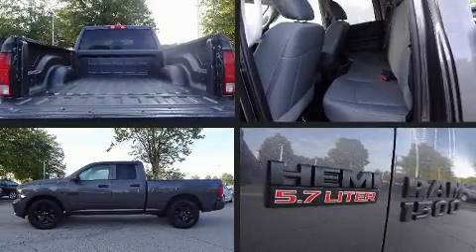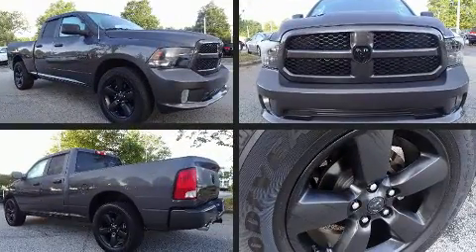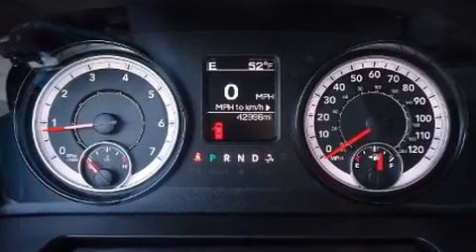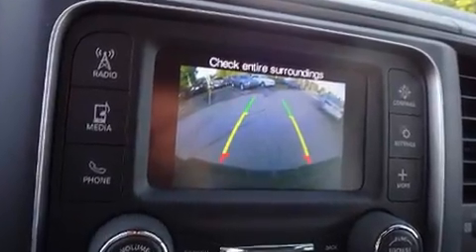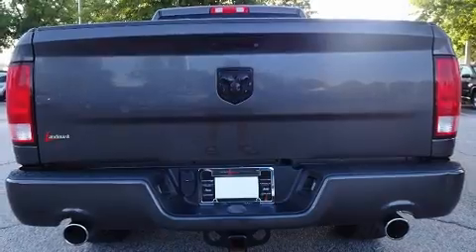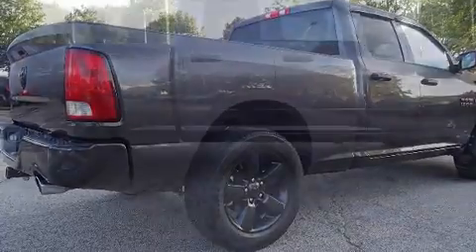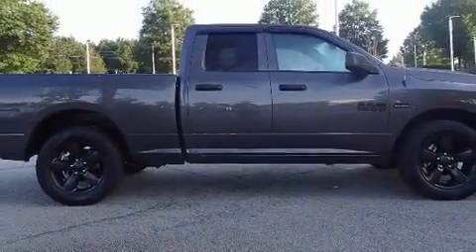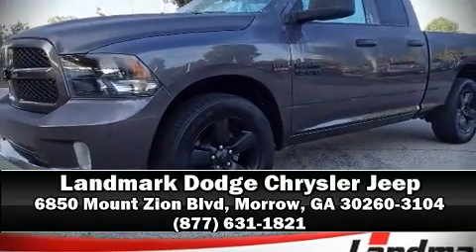2018 Ram 1500 Express in Morrow, GA 30260-3104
Here's a great deal on a 2018 Ram 1500 It features an automatic transmission, rear-wheel drive, and a powerful 8 cylinder engine. This model accommodates 6 passengers comfortably, and provides features such as: an outside temperature display, a front bench seat, tilt steering wheel, an overhead console, a trailer hitch, a bedliner, and 1-touch window functionality. Audio features include an AM/FM radio, and 6 well positioned speakers. With side curtain airbags supplementing the rest of the safety network, you can be assured that you and your passengers will experience top-tier protection. This vehicle has achieved Certified Pre-Owned status, by passing a comprehensive certification process. We know that you have high expectations, and we enjoy the challenge of meeting and exceeding them! Please don't hesitate to give us a call.